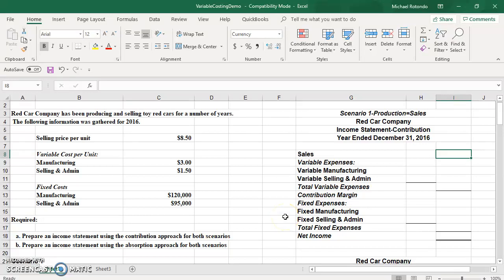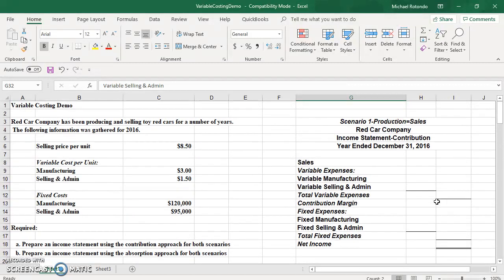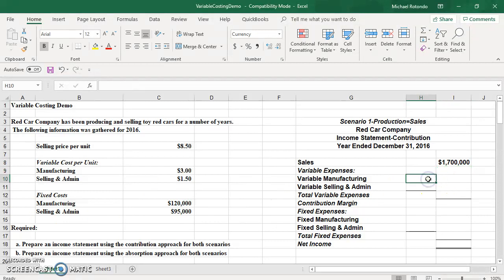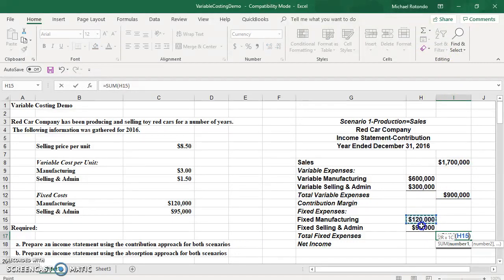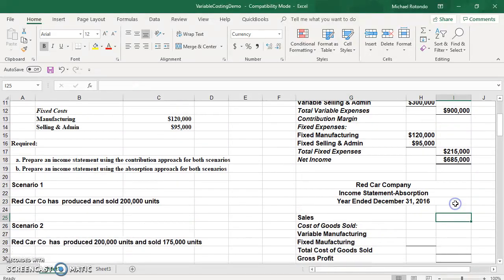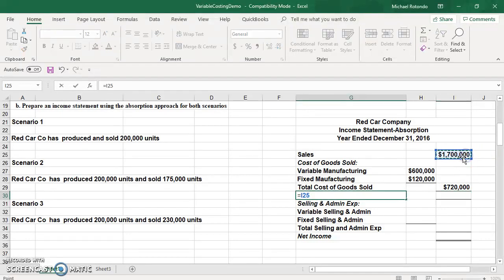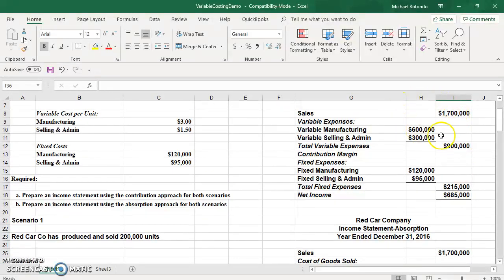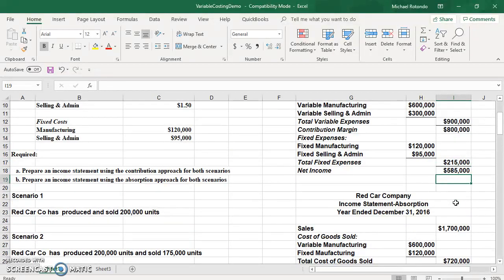Variable Costing 1